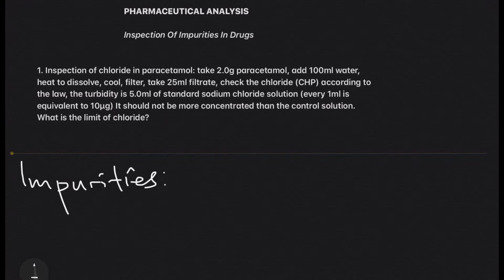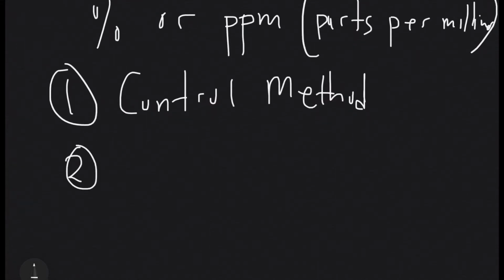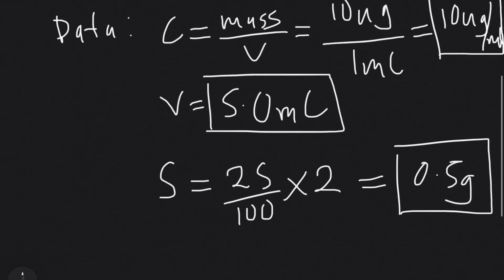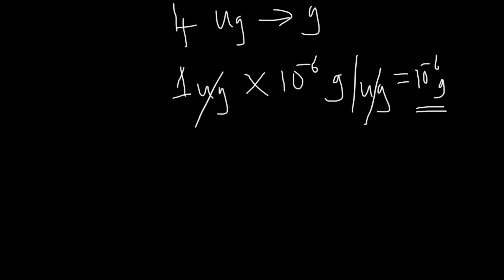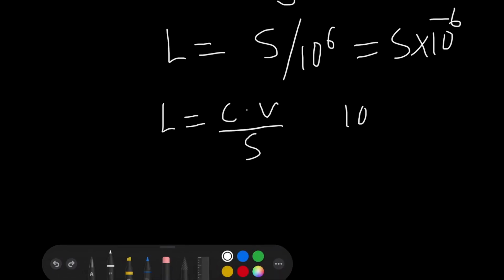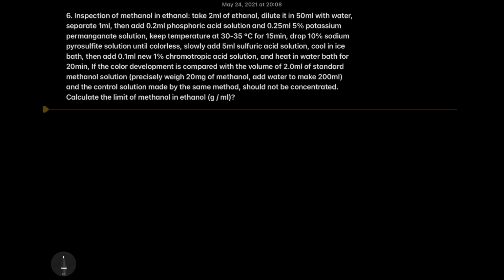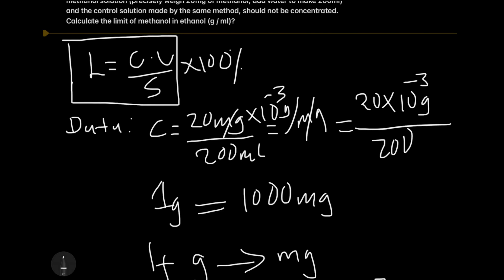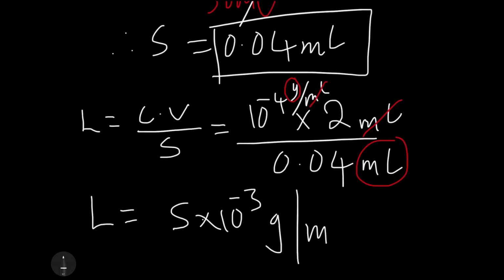Pharmaceutical Analysis: Introduction and calculations of Impurity Limits in drugs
1) Introduction to Impurities in Drugs
2) Methods of impurity inspection in drugs
3) calculations